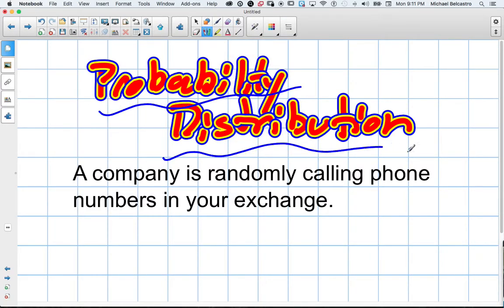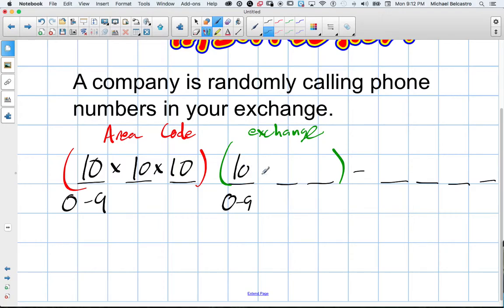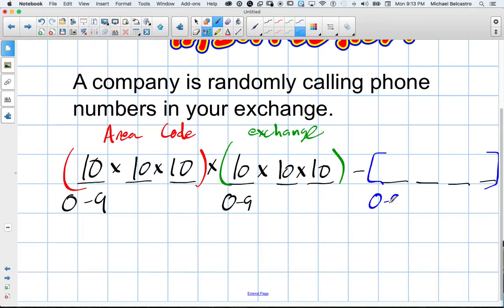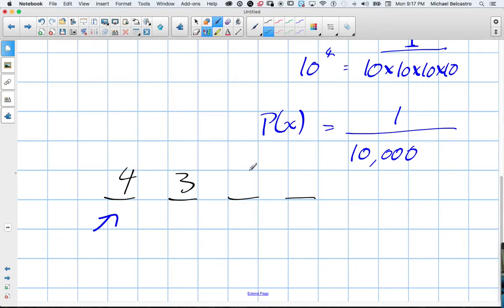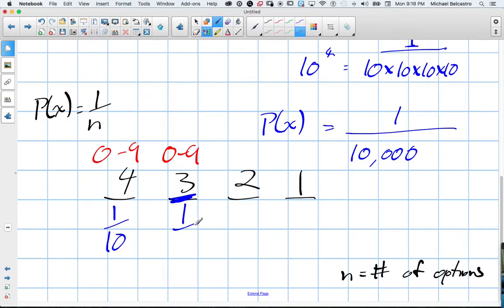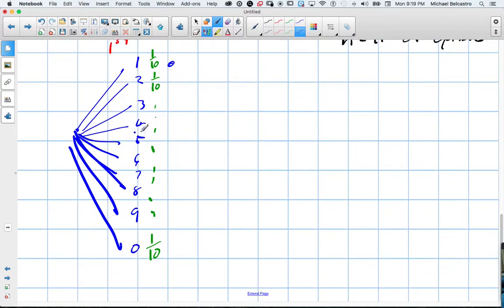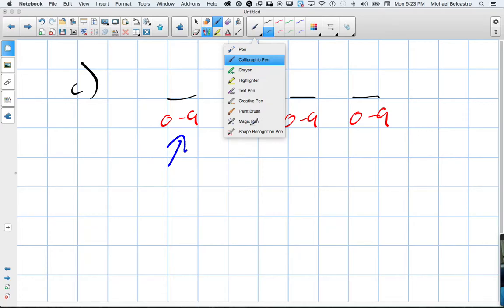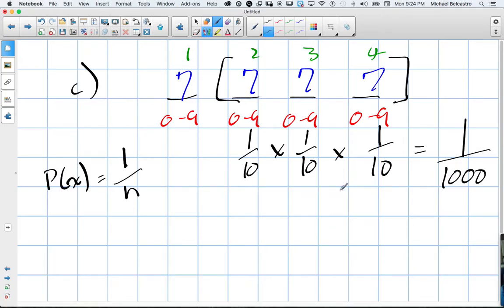Probability Distribution with Tree Diagrams Grade 12 Data Management Lesson 7 1 11 9 15